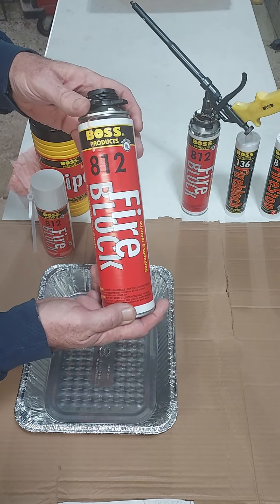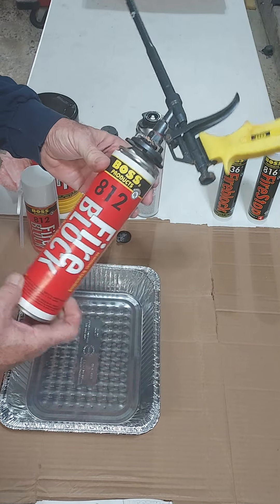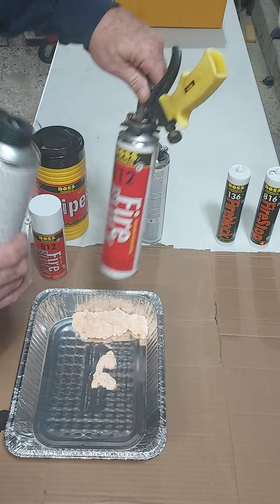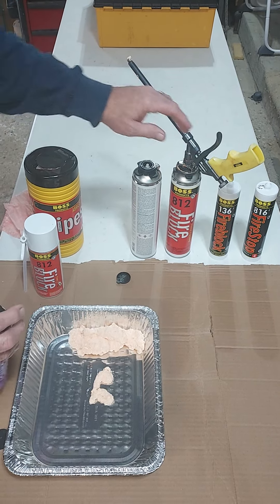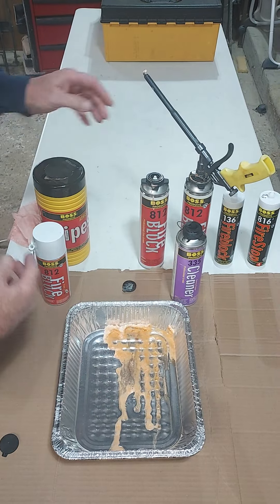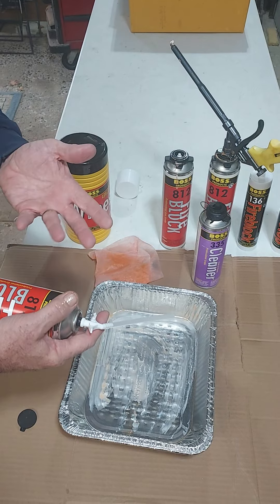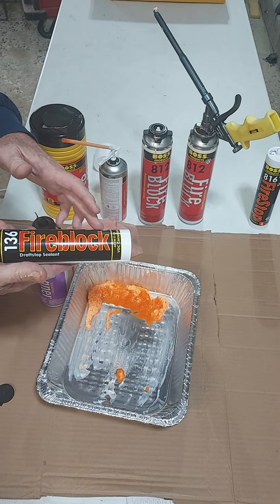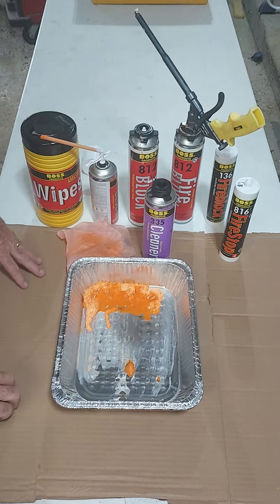BOSS 81220 Fireblock Gun Foam and Cleaner 33510, Gun M0051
this video shows how the gun foam and cleaner and some hand wipes all work together, to make the job clean and professional looking.
The fire block foam is for use in combustible Construction. mostly residential and Light commercial.
Firee blocking is required by code and in residential construction the material used for fire blocking does not have to be non-combustible.
 Fire block material used in commercial construction usually is required to be non-combustible and the boss 136 product is good for that application.